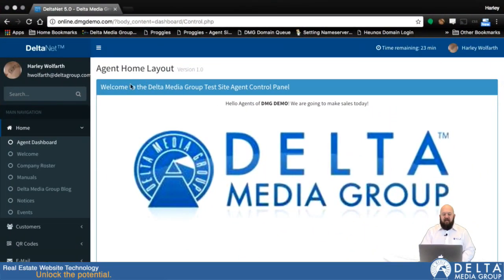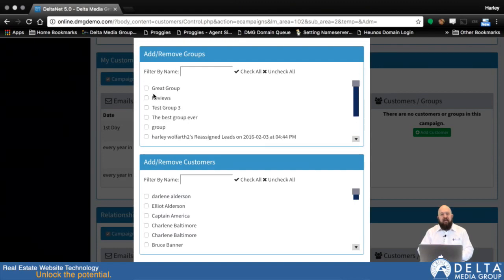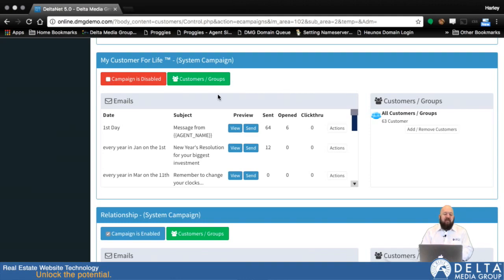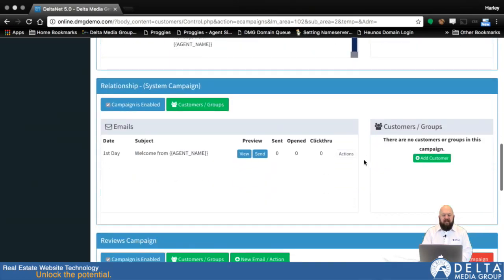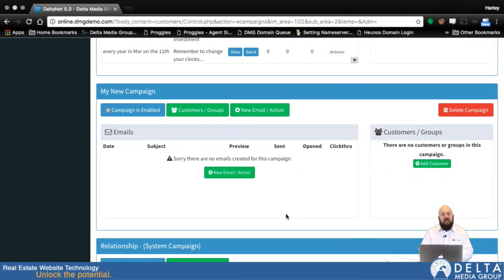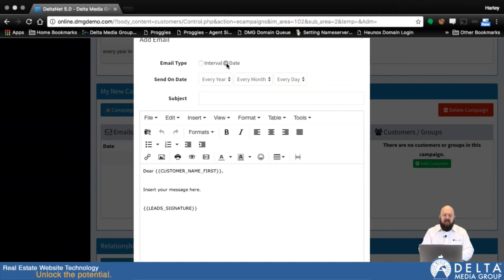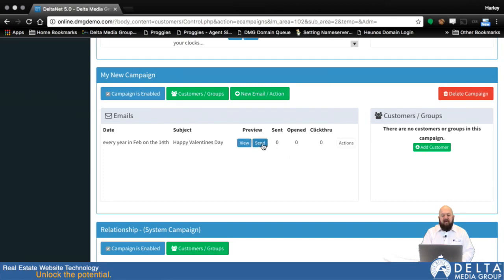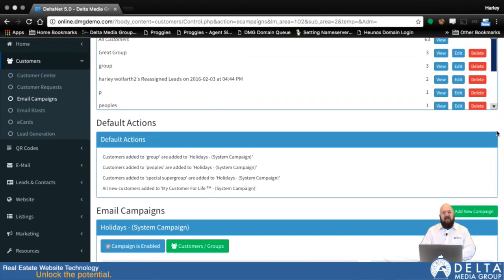Tech Tuesday's Live Training - Email Campaign Setup [DeltaNet 5]